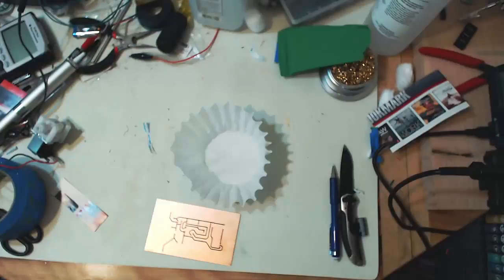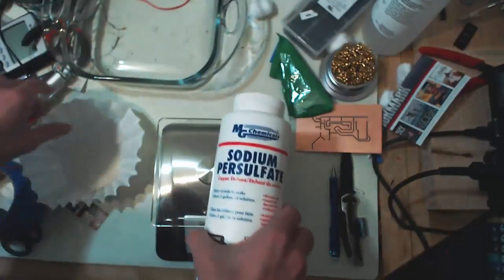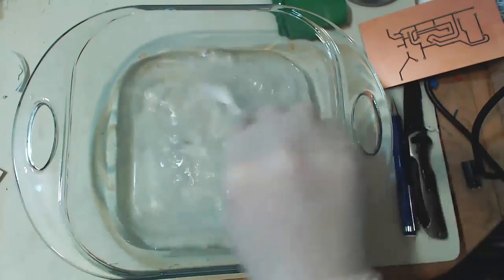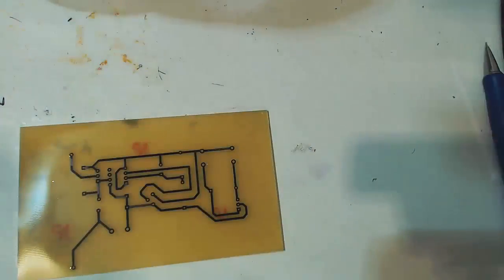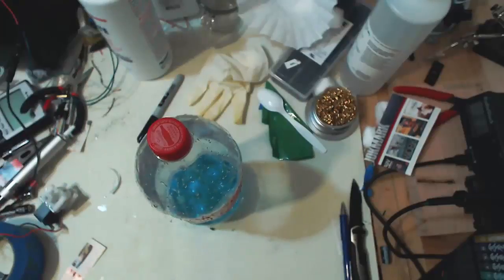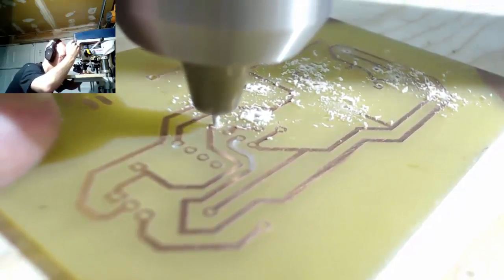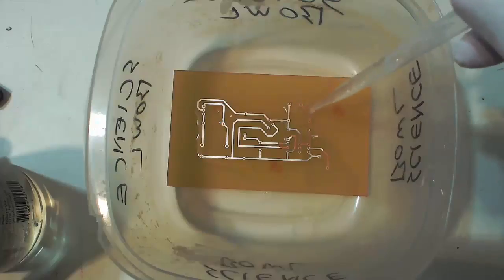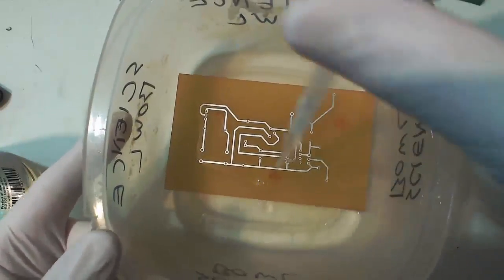Etching a Printed Circuit Board(PCB) using sodium persulfate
Demonstration of etching process using sodium persulfate as the etchant solution. Video picks up after a copper clad board has had traces printed on it with a laserjet printer.